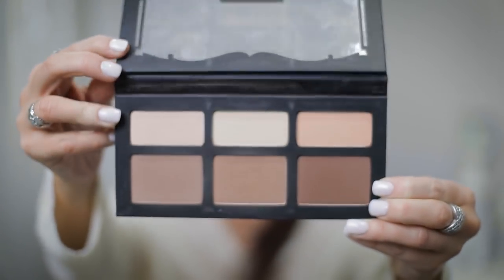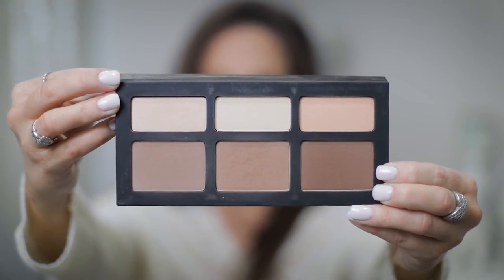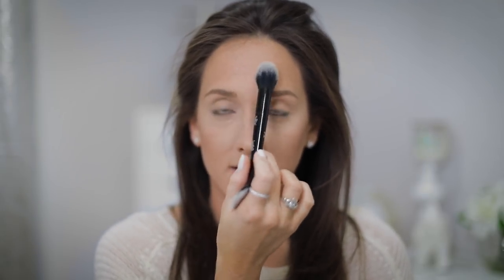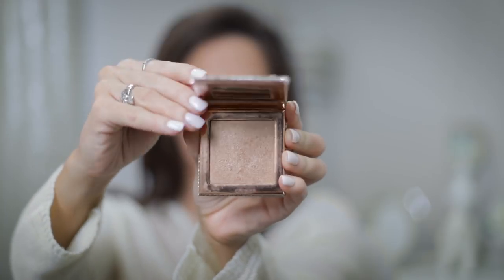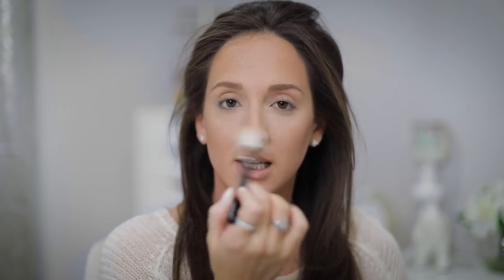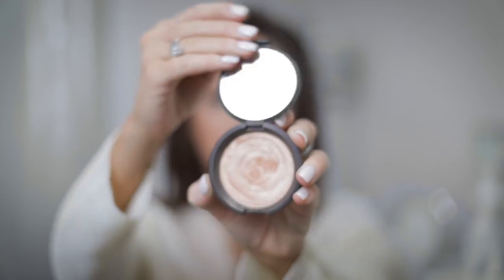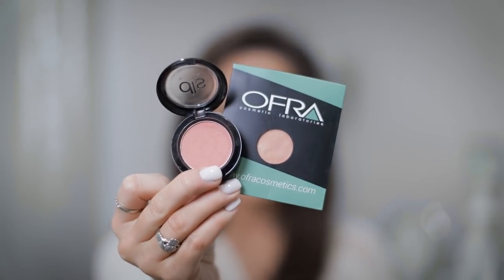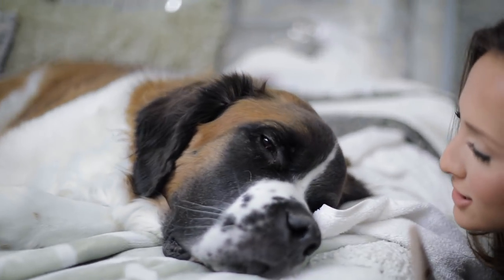Everyday Highlight & Contour Routine | Shayna Greer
Thank you guys for watching! I appreciate the support so much!

My Products:
Kat Von D Palette
Dose of Colors Highlighter
Champagne Pop Highlighter
Desi x Katy Lip
Hourglass Ambient Lighting Powder